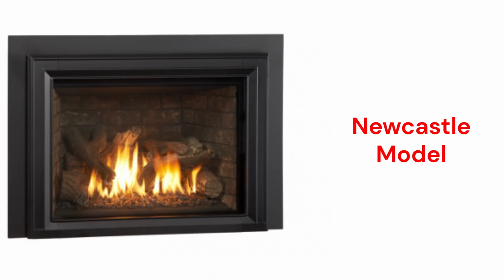HvacRepairGuy 2024 Jotul Brand Gas Fireplace Insert Reviews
In this video, HvacRepairGuy reviews the 2024 Jotul brand of gas fireplace inserts. These reviews are for the New Harbor, Winter Harbor, Newcastle, & Astrid models.

You can get the reviews of all of the brands where you can also compare the brands side by side using our Head To Head comparison tool.